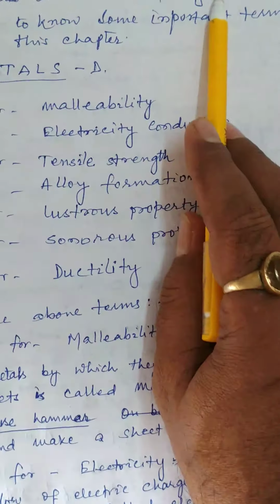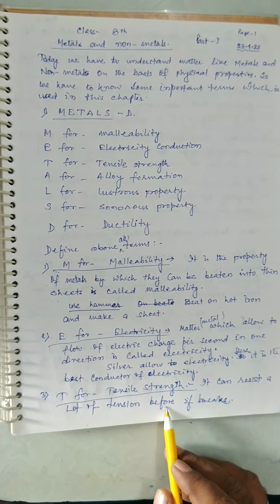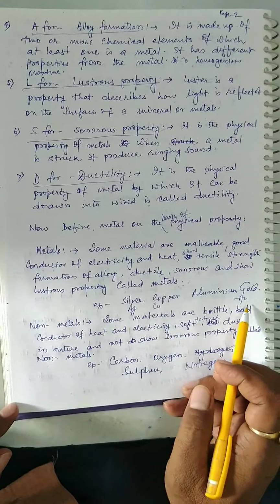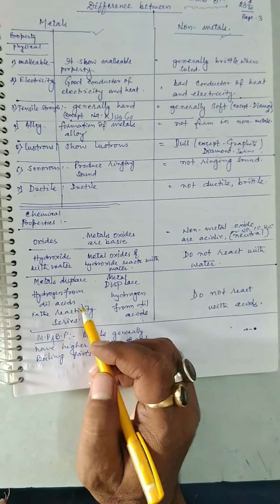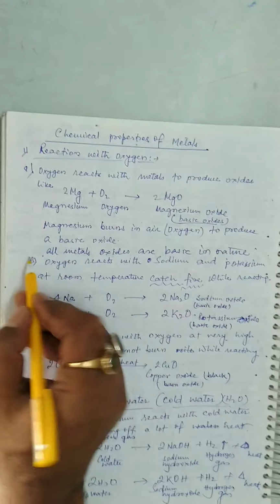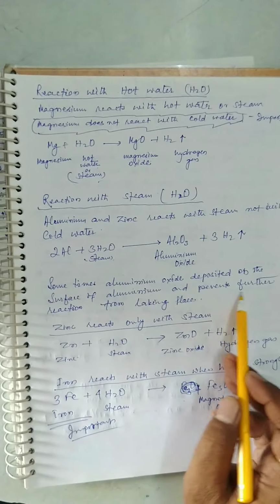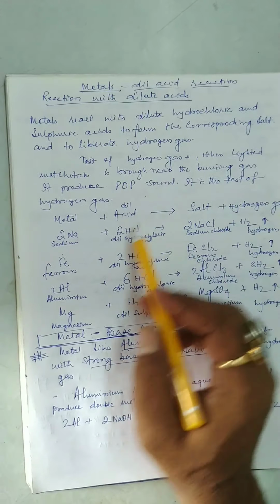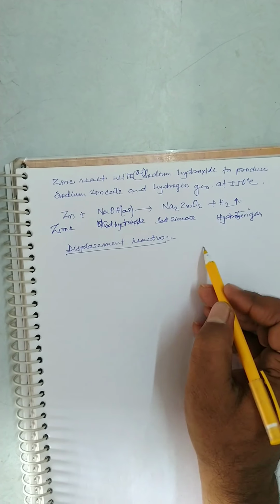AshokKumar (chem)8th. Chapt-2, Metals and Non-Metals part-2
Physical and chemical reaction of metal s& Non-Metals